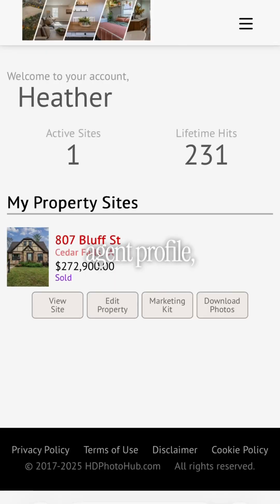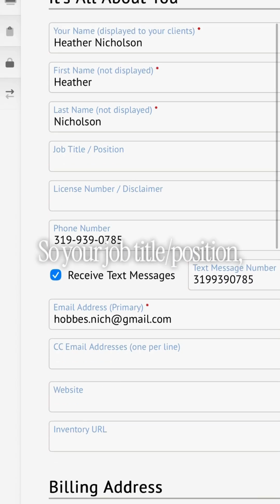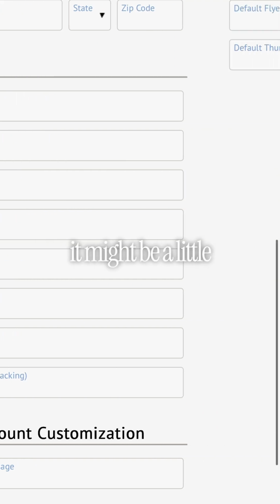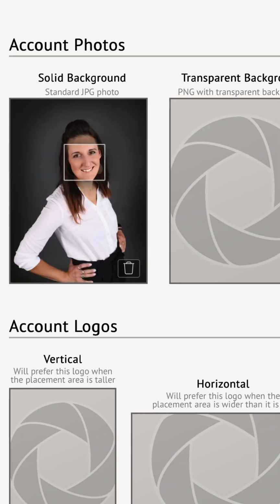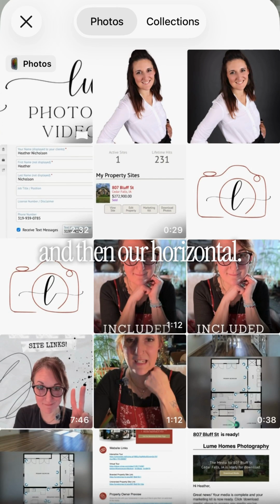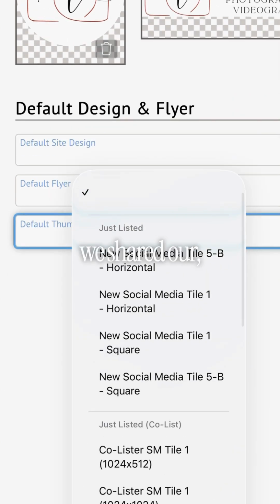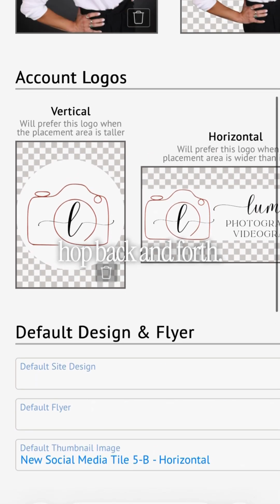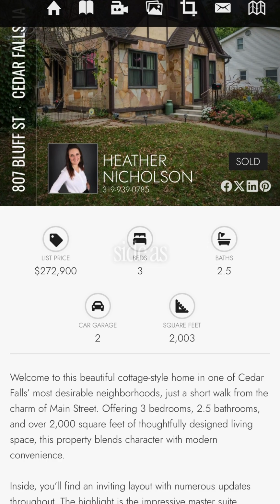Setup Your Agent Profile on HDPhotoHub (Step-by-Step Tutorial)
Don't let your profile be empty. It's the key to automatic branding on every listing.
In this step-by-step tutorial for Cedar Valley real estate agents, I walk you through the essential (but often overlooked) task of setting up your HDPhotoHub Agent Profile.

In under five minutes, you can ensure you're presented as the local expert on every property story.

In this video, you'll learn:✅ Where to find the profile settings in your HDPhotoHub portal✅ Exactly what to upload: Your professional headshot, company logo, and contact details✅ Why the bio/description matters for SEO and client connection✅ How this data flows automatically into all your marketing materials✅ The direct link between a complete profile and increased brand authority

Set it up once, and let the system work for you on every future listing.

Chapters:
0:00 - Why Your Profile is More Than an "About Me"
0:52 - Logging In & Navigating to Your Profile Settings
1:12 - Step 1: Inputting Contact Info & Social Links
2:22 - Step 2: Uploading Your Professional Headshot & Logo
4:00 - Step 3: Selecting Your Default Templates
5:41 - How Your Profile Appears on Branded Sites (Live Example)
6:09 - Final Checklist & Pro Tip

Welcome to Lume Homes Photography, your Cedar Falls, Iowa real estate media partner. We specialize in professional real estate photography, drone imagery, video tours, virtual staging, and 3D floor plans to help listings stand out and sell faster.

Ready for photography that matches your level of preparation?
📍 Serving real estate professionals throughout the Cedar Valley, Iowa.

📍 Location: Cedar Falls, IA | Serving surrounding communities